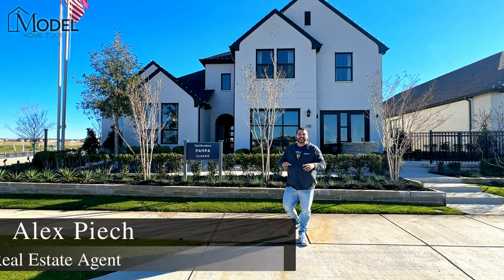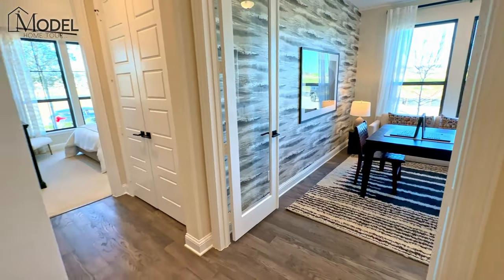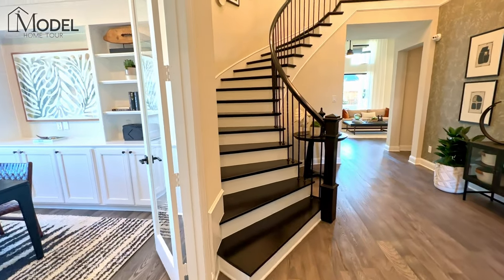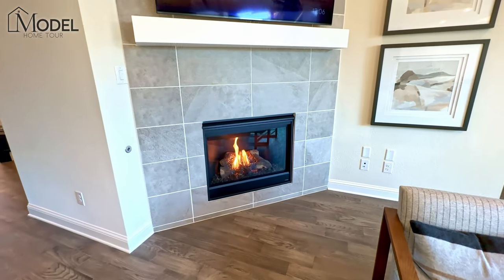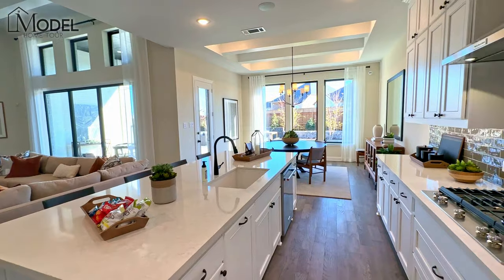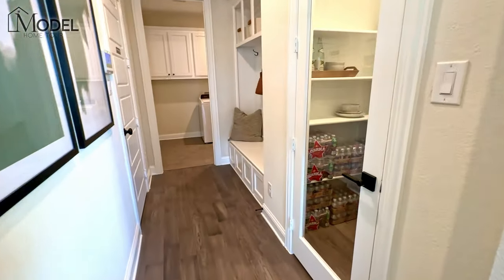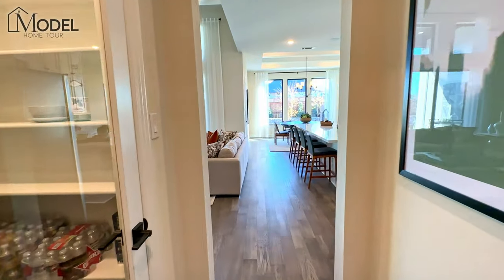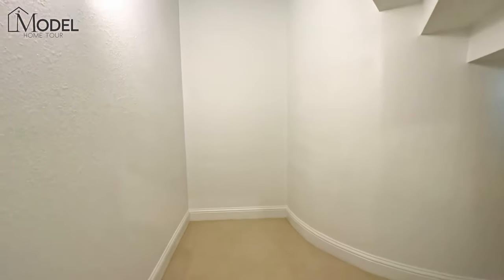New Construction Homes in Dallas - Model Home Tour Toll Brothers Light Farms Celina, TX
New Construction Homes in Dallas TX! Welcome to this week's episode of Texas Model Home Tours, this week we are showcasing the Pampa Classic Model home built by Toll Brothers located in the Light Farms community in Celina, Texas.

The Pampa Classic Model Home features 👀
🛏  4 Bedrooms
🎥 Media Room
🎮 Game Room
💻 Home Office

🔎 View all the homes for sale in the Light Farms Community 👉🏼

Chapters:
00:00 Introduction
00:13 Features
00:52 Entrance
01:13 Home Office
01:40 Guest Suite
03:15 Living Area
04:16 Kitchen
05:02 Dining Area
05:48 Storage & Laundry
07:02 Primary Suite
09:39 Covered Patio
10:06 Backyard
11:10 Game Room
11:38 Media Room
12:21 Bedroom #3
13:01 Bedroom #4
13:45 Outro